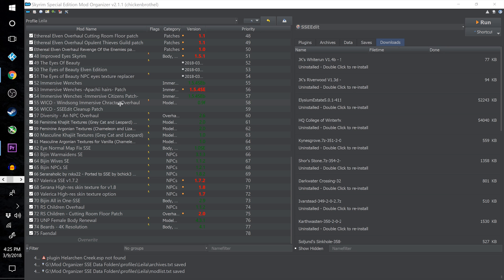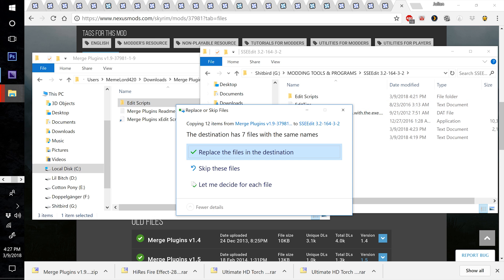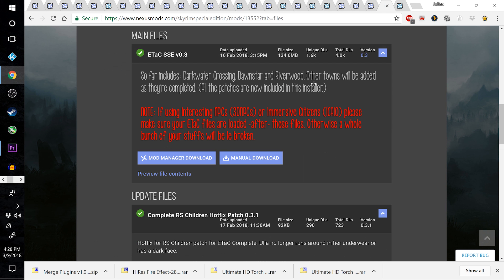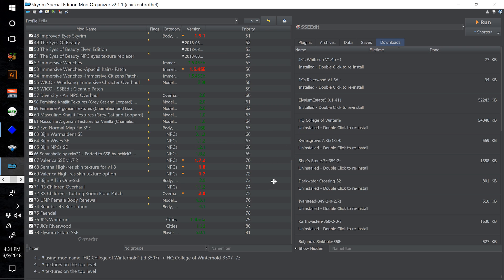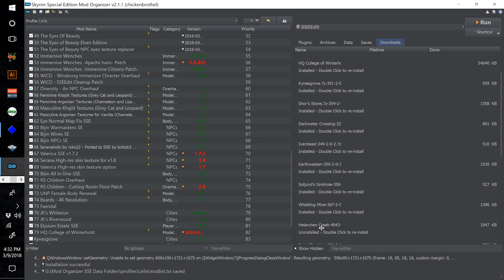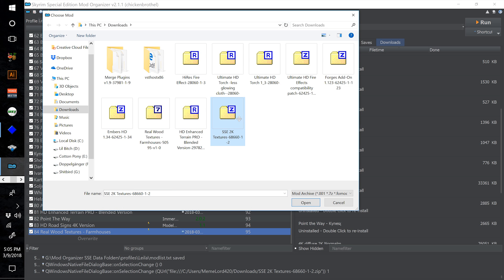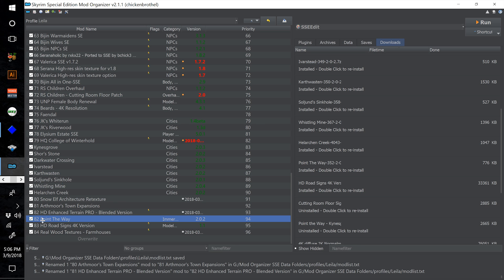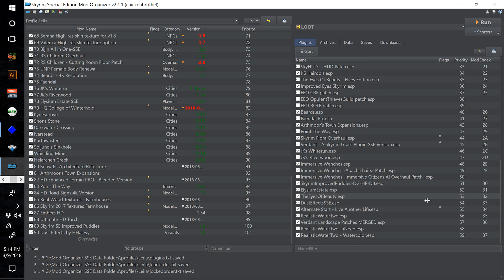Skyrim Ultimate Modding [SUM] Guide - 06 - Towns & Cities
Real Wood Textures - Farmhouses (download only the top file)